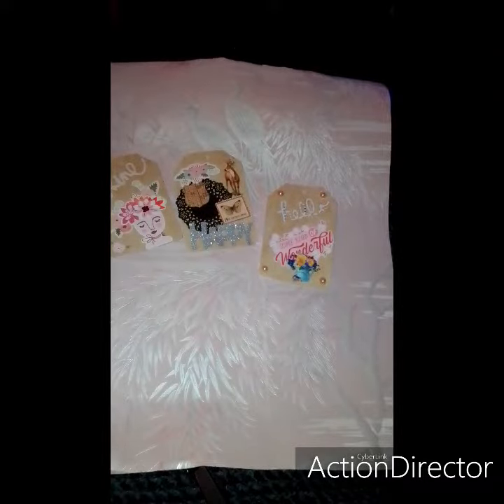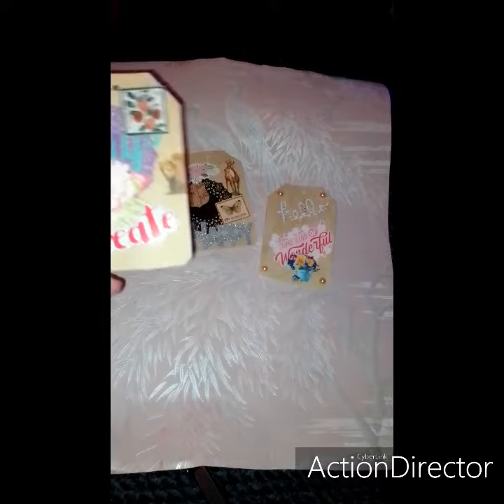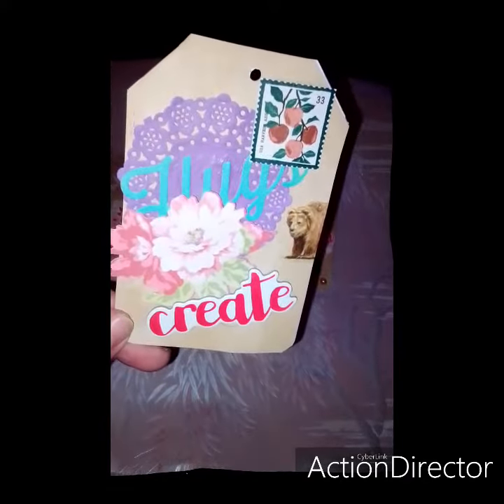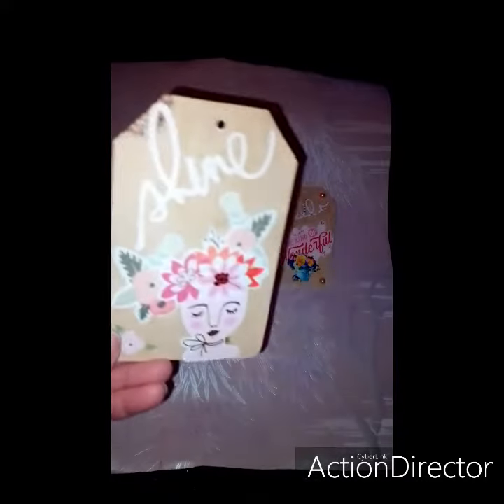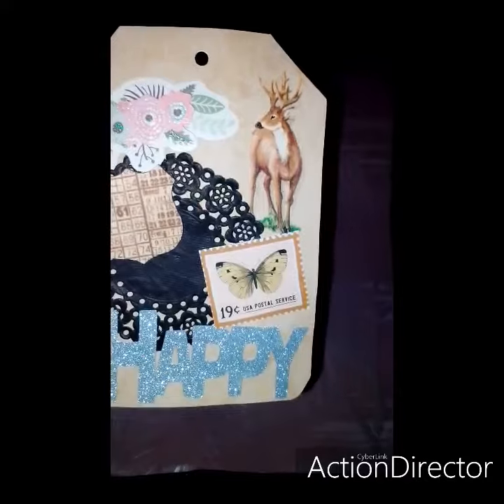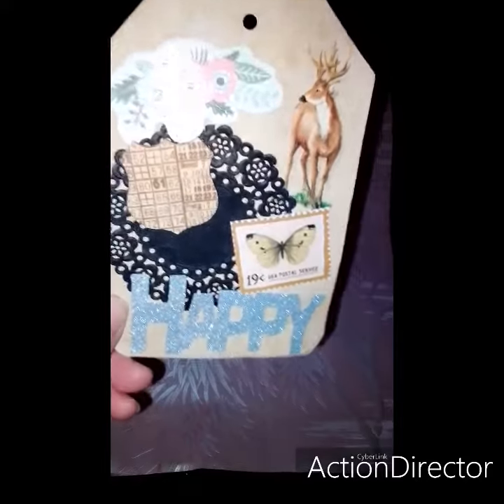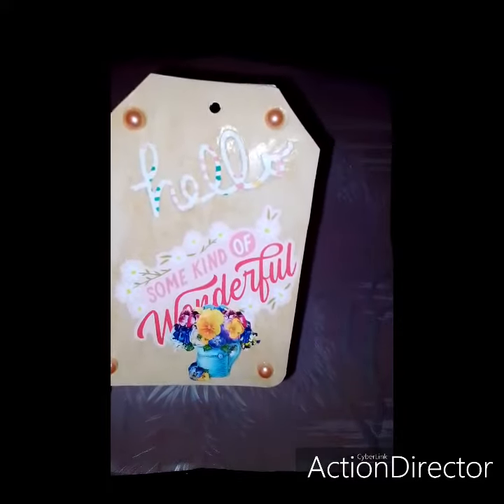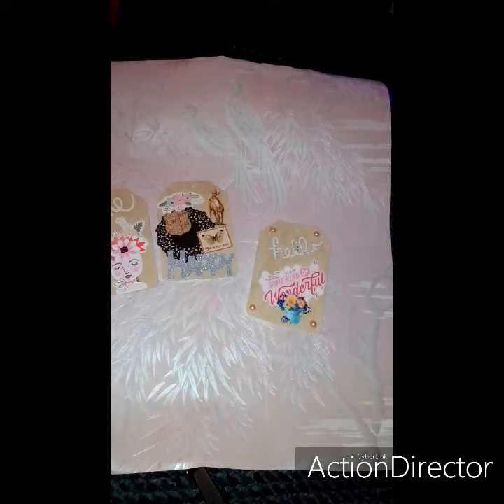wallpaperwenesday making tags